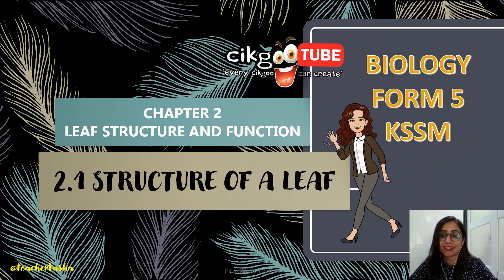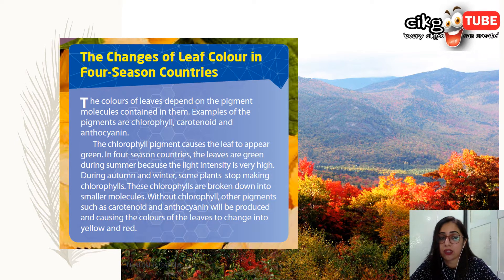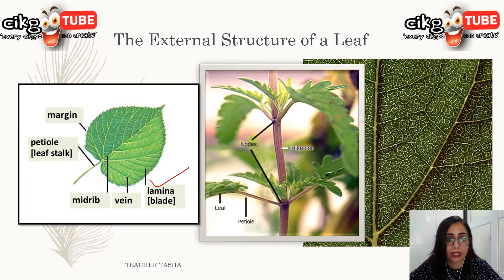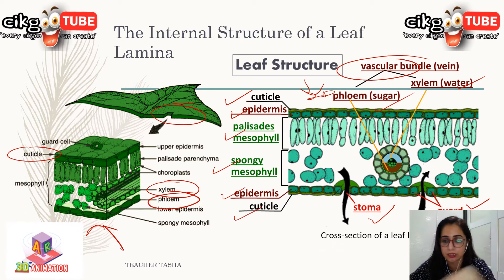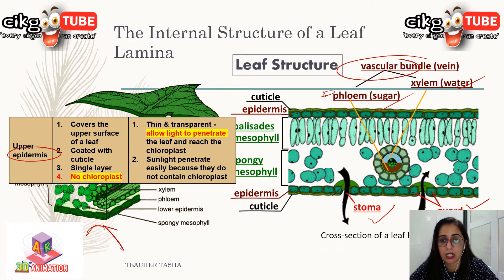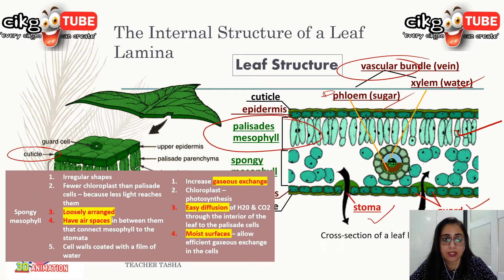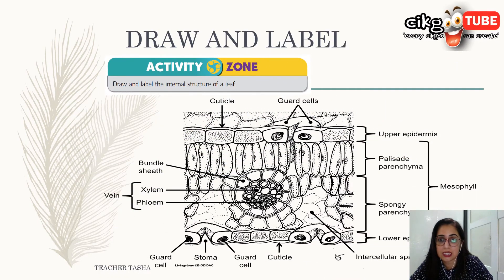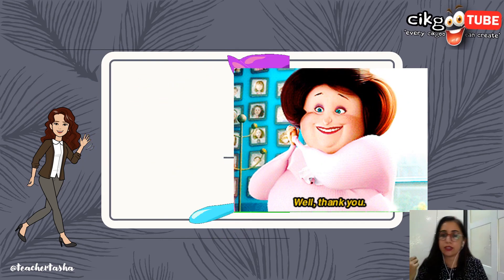BIOLOGY KSSM FORM 5 : 2.1 STRUCTURE OF A LEAF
CHAPTER 2 : LEAF STRUCTURE AND FUNCTION
2.1 STRUCTURE OF A LEAF

1. Lamina and petiole
2. To prevent excessive loss of water through evaporation.
3. Upper epidermis, palisade mesophyll, spongy mesophyll, vascular bundle and lower epidermis.
4. Xylem – to transport water and mineral salts absorbed from the roots to the leaves.
Phloem – to transport organic substances produced during photosynthesis from the leaves to other parts of the plants.
5. To allow sunlight to pass through it for photosynthesis.
6. Palisade mesophyll – Contains many and chloroplasts and closely arranged.
Spongy mesophyll – Contains less number of chloroplast and loosely arranged.